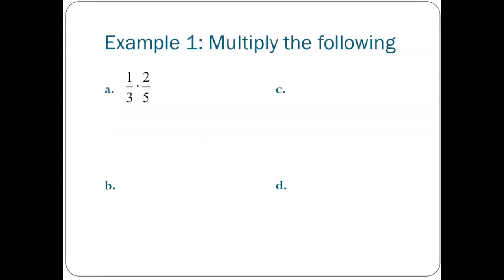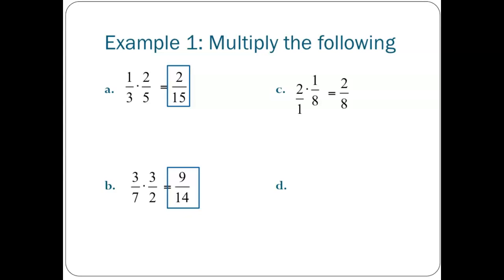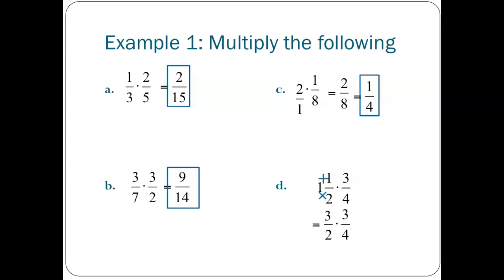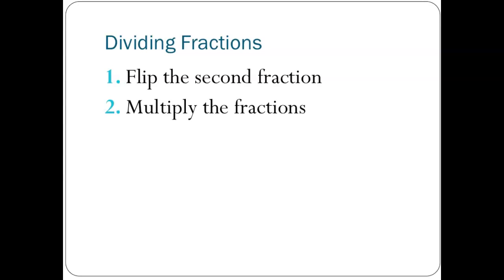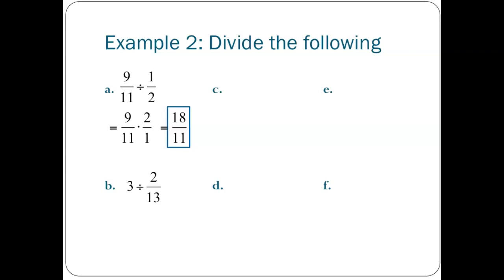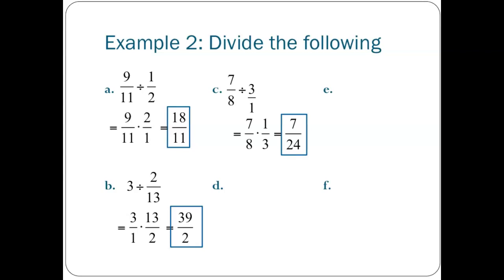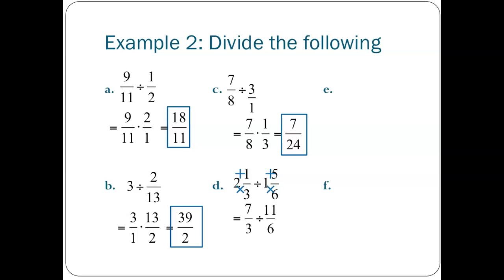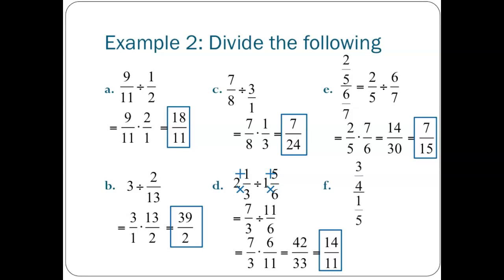1.2 Multiplying and Dividing Fractions